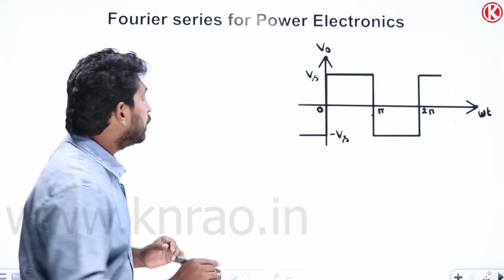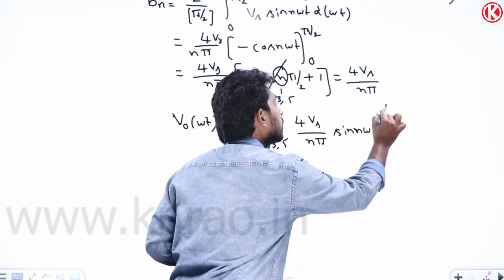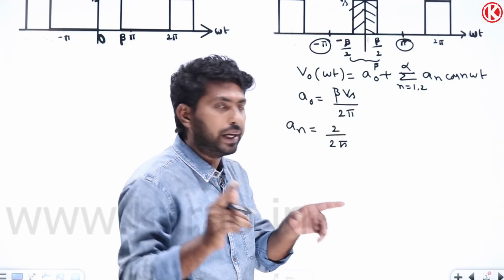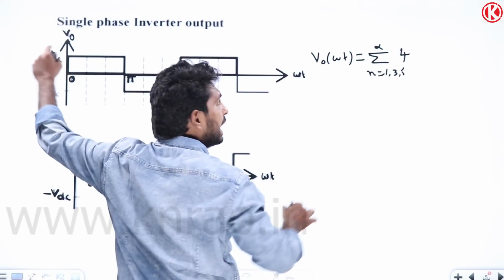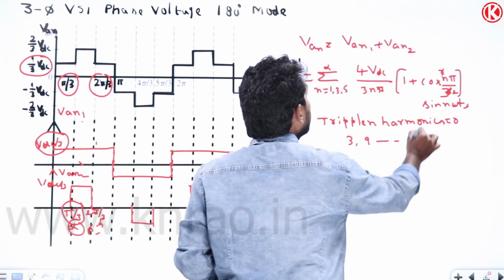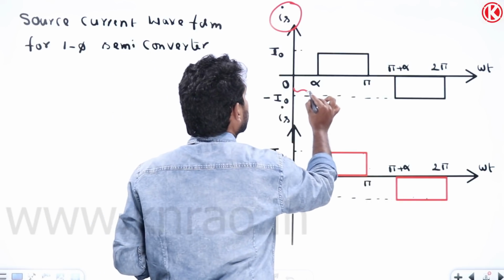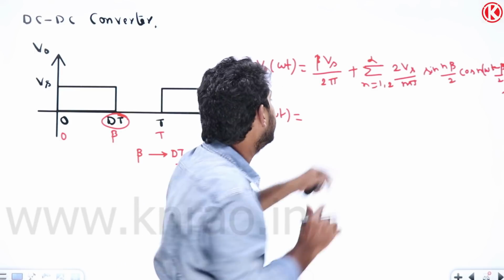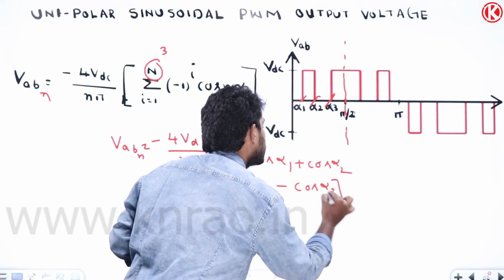Write Fourier Series in 30 Secs For Any Power Electronic Wave Forms | Power Electronics Crash Course